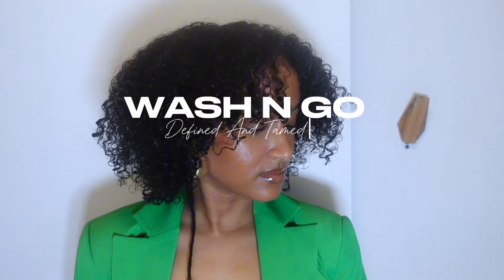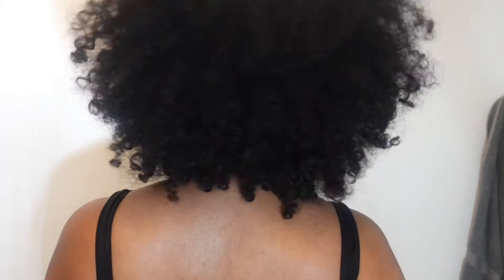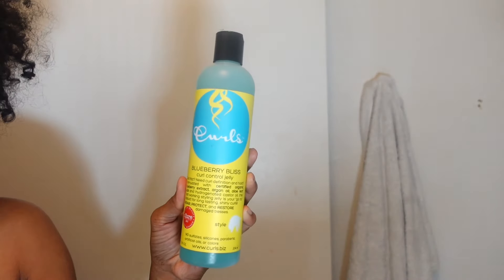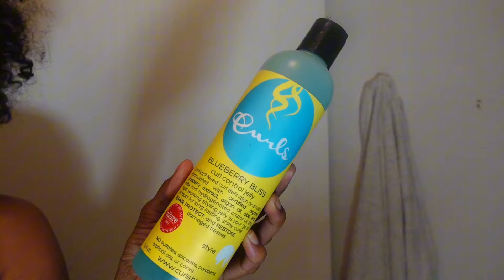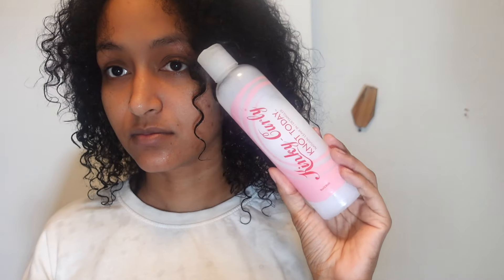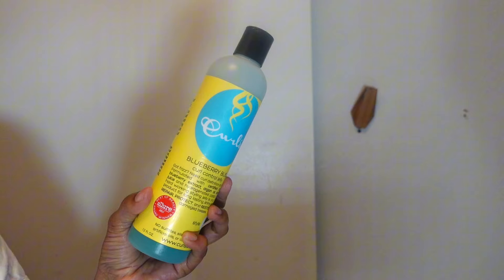Curls Blueberry Bliss Wash N Go Defined and Tamed | 3B 3C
Once again we have a successful wash n go using a leave in paired with a gel and I think my hair came out very good! The definition of the curls were definitely there, and my hair wasn’t crunchy or hard. Let me know if you will be trying this on your next wash day !